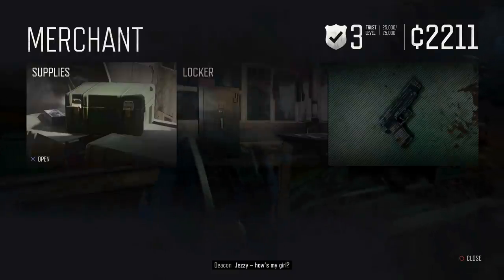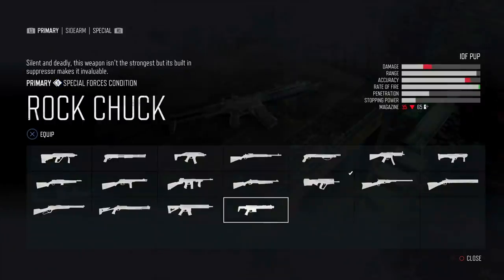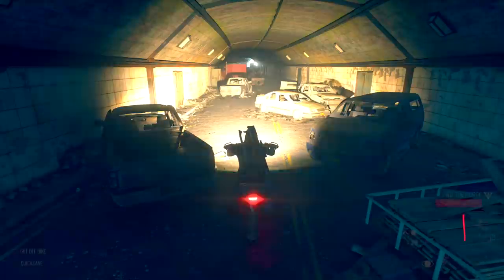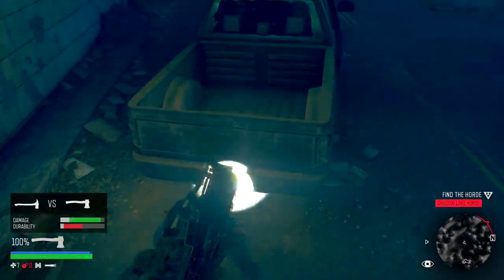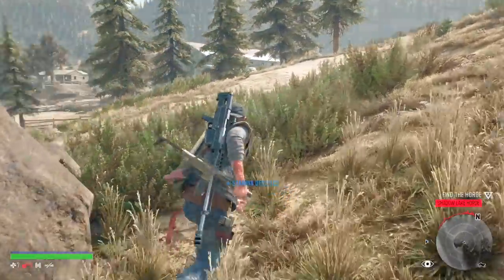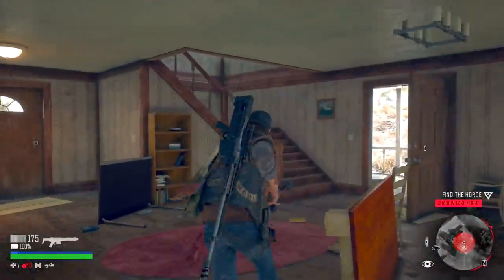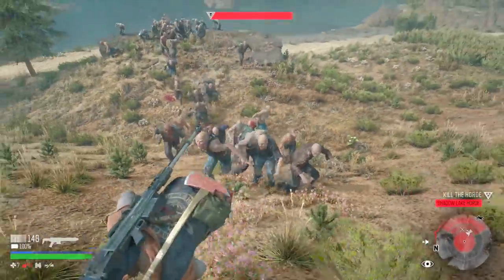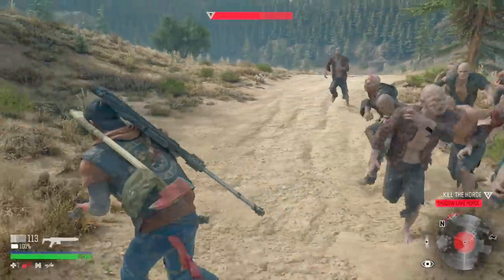TAKING DOWN THE FINAL HORDES in Days Gone!